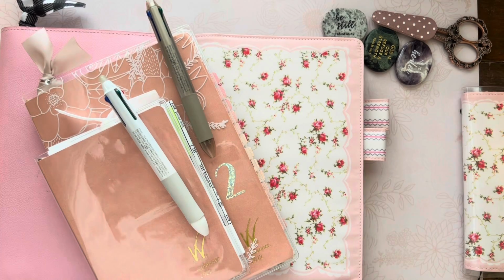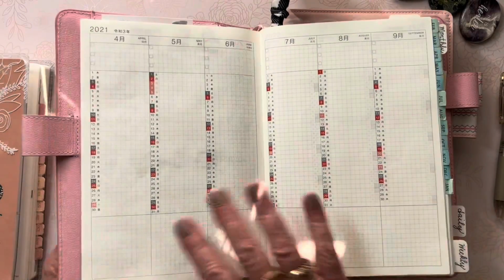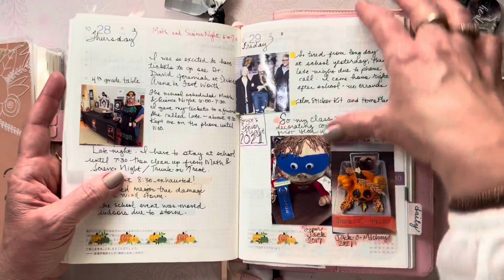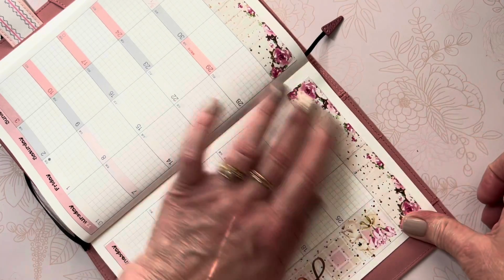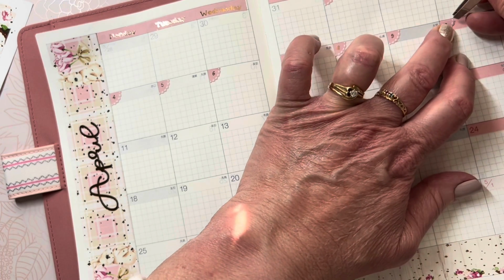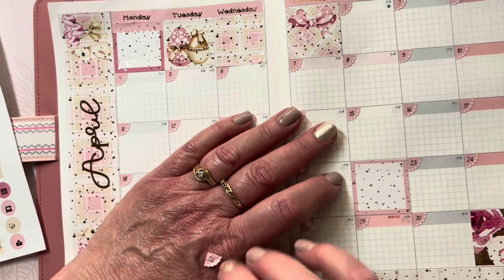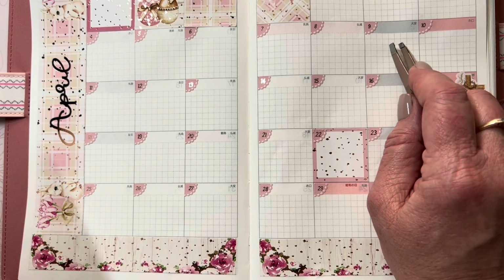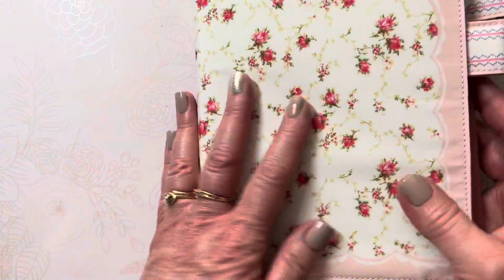Hobonichi A5 April Monthly PWM, 2021 flip/share, compare A5 Wonderland 222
Decisions and reasons for what I like and dislike about Hobonichi Cousin and A5 Wonderland 222.  Someday I will find the perfect planner!  Chit chat about Monday night severe weather and tornado scare!

🌟Use PR code MARCY15 in notes to seller to receive your free sticker sampler pages.